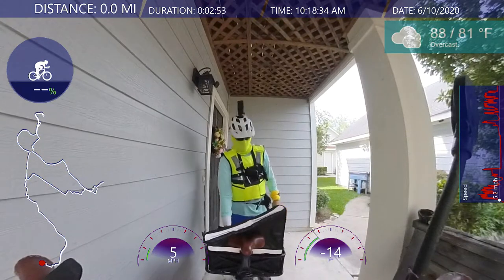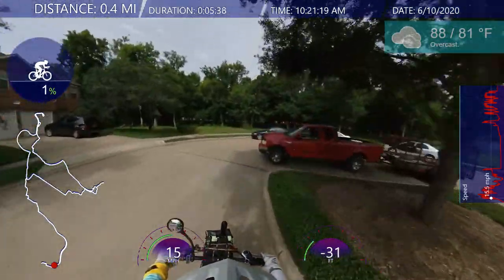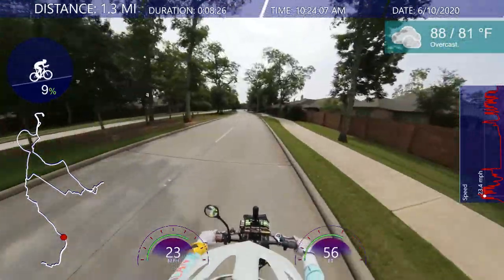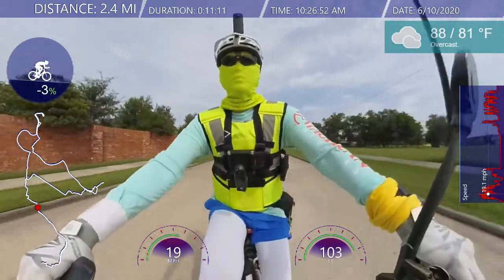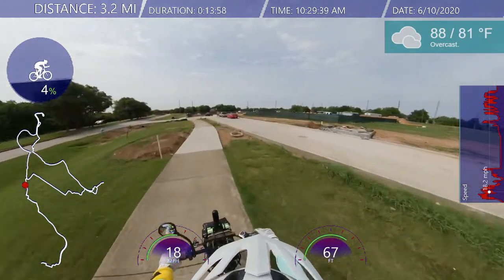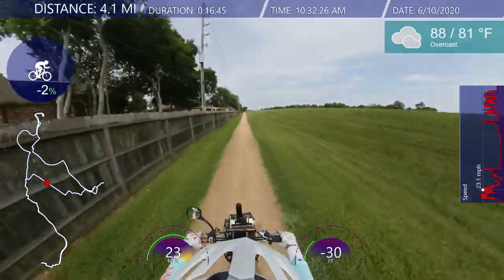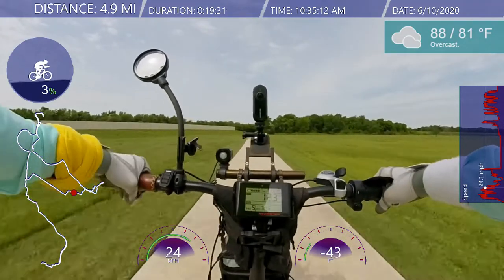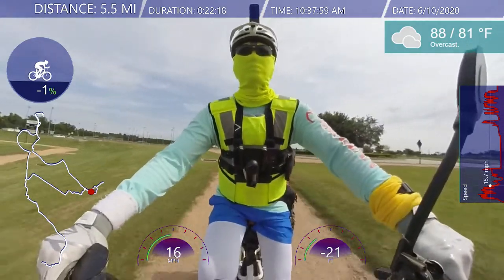Radmini FlexiFreeze 👍🧡🥶🚴‍♂️💨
Radmini FlexiFreeze 👍🧡🥶🚴‍♂️💨 @JamesBondJB007 @RadPowerElectricBikes @Super73 @juicedbikes @Area13ebikes @LunaCyclesLLC @CitizenCycle925 @BlueMonkeyBicycles @EbikeSchool @eBikeaholic @ElectricBikeReview @embn @Electrek @electrifiedreviews @ElectricBikeReport, join me on another adventure on my electric ebike in 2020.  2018 Radmini Rad Power Bikes.  FlexiFreeze keeps you cool.

FlexiFreeze Professional Series Ice Vest - Charcoal

FlexiFreeze Professional Series Replacement Refill Panels for Pro Series Ice Vests

3M Particulate Respirator 8210, N95, Smoke, Dust, Grinding, Sanding, Sawing, Sweeping, 20/Pack

BASE CAMP Dust Breathing Mask Activated Carbon Dustproof Mask with Extra Carbon N99 Filters for Pollen Allergy Woodworking Mowing Running Cycling Outdoor Activities (Black)

AMMEX Medical Blue Nitrile Gloves - 4 mil, Latex Free, Powder Free, Textured, Disposable, Non-Sterile, Medium, APFN44100-BX, Box of 100

KBH-07 RED Balaclava Visor Mask with Adjustable Zipper Hat Skull Cap

Stay Warm When is Cold Windproof Winter Aviator Collection Trooper Trapper Hunting Hat Aviator Winter USA Flag Ushanka Bike (One Size, 4)- High Vis Mask (Black)

by Te-Rich

by Luditek

Seavenger SeaSnugs Beach Socks | Sand Skins for Outdoor Volleyball and Soccer | Kids, Mens, Womens (Mosaic, 3X-Small)
by Seavenger

crocs Men's Swiftwater Sandal,Espresso/Espresso,10 M US
by Crocs Footwear

by Beats